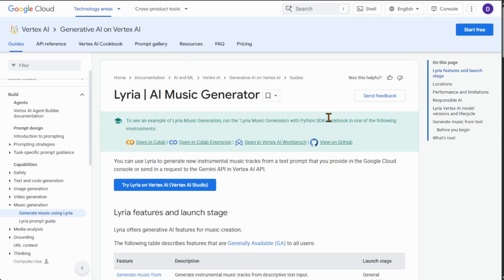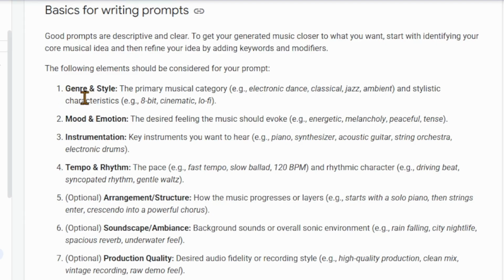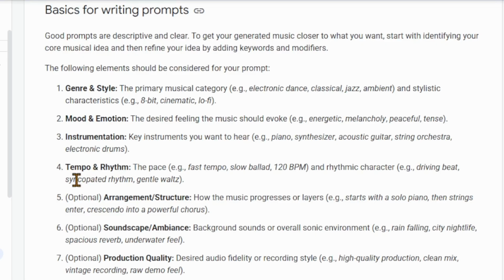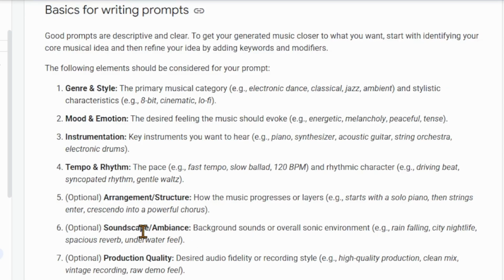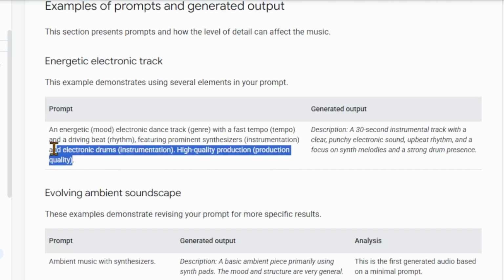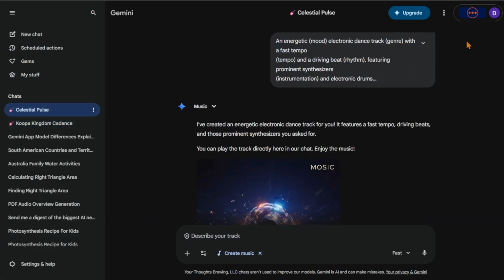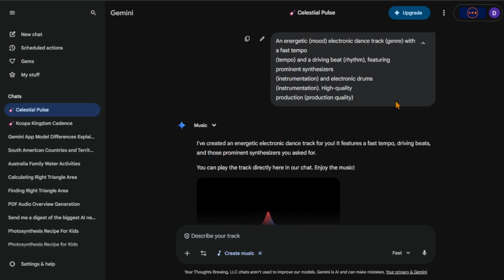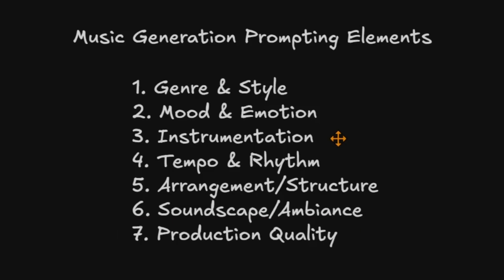Why Gemini Music Remixes Fail (See What You're Missing)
Tried Gemini Music but it is giving you tracks that are almost right or that sound like generic elevator loops?

Most of us start with the "Remix" tracks option because they're easy, but that’s just the training wheels version of what this tool can actually do.

But there is a hidden framework in Google’s documentation that allows you to build high-fidelity tracks from scratch. I'll show you how to move past the presets and look at the building blocks of professional audio prompting.

The 7-Element Music Framework
- Genre & Style: Define the primary category (e.g., 8-bit, Cinematic, Lo-fi).
- Mood & Emotion: Call out the specific feeling (e.g., Melancholy, Tense, Energetic).
- Instrumentation: List the exact instruments you want to hear.
- Tempo & Rhythm: Be specific. Use BPM or descriptive pace (e.g., Fast tempo, 120 BPM).
- Arrangement & Structure: Define the progression. (e.g., Starts with solo piano, then strings enter).
- Soundscape & Ambiance: Describe the background environment (e.g., Rainfall, City nightlife).
- Production Quality: Specify the fidelity (e.g., Vintage recording, High-quality production).

I'll share a few thoughts:
- Google’s documentation is currently a bit of a moving target. The public guide refers to Lyria 2, but the Gemini app is actually running Lyria 3.
- While Lyria 3 is more powerful, it can still hallucinate arrangements if you leave out too many elements.
- If the final product isn’t exactly what you wanted, it is likely because you left a gap in the 7-element structure. The model filled that gap with a guess. And AI guesses are rarely aligned with your vision.

Timestamps
0:00 - What is the Gemini Music Remix tool?
0:58 - Where is the hidden Google music documentation?
1:44 - What are the basics for Lyria prompting?
4:49 - Why did my Gemini Music track fail?
5:07 - What is an example Lyria prompt?
6:29 - Demo: Listen to the music from the example prompt
7:28 - Recap: AI Music Generation Prompting Elements